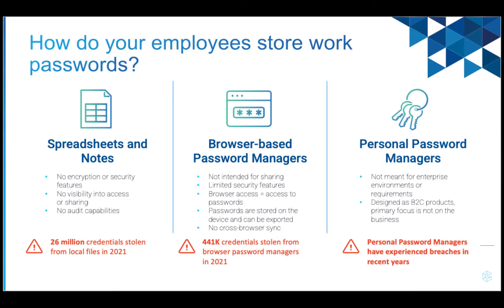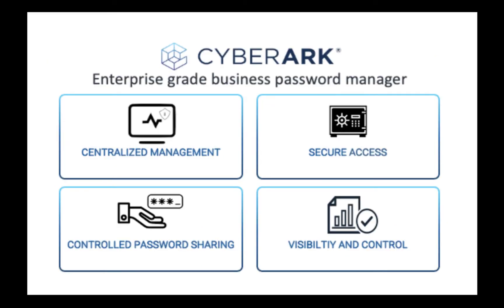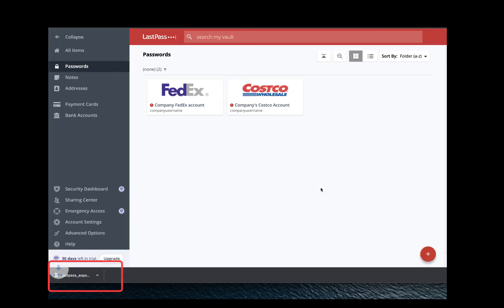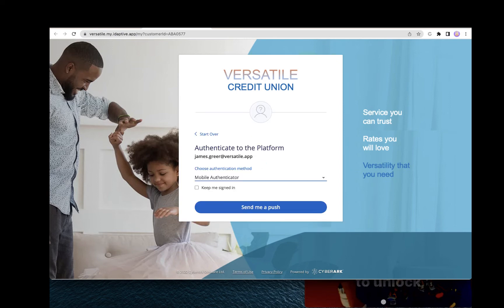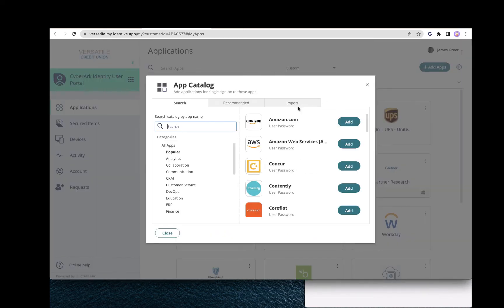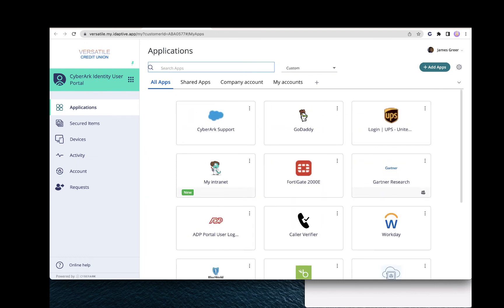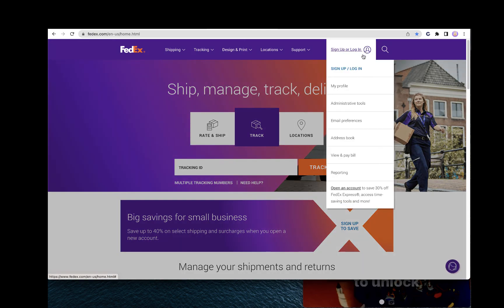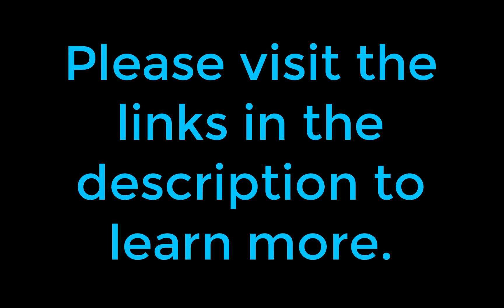How to migrate from LastPass to CyberArk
Learn more about CyberArk Workforce Password Manager